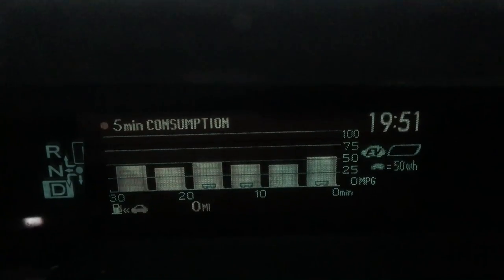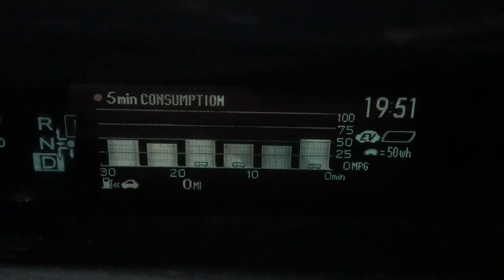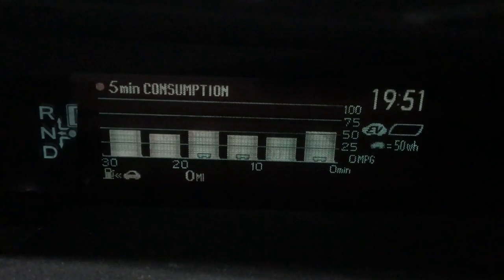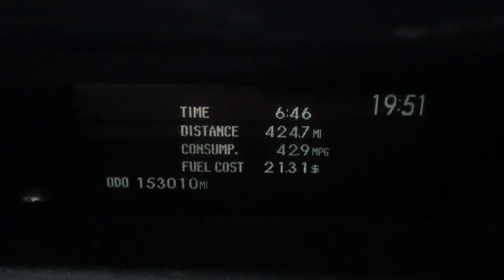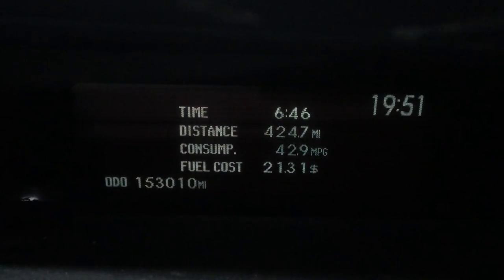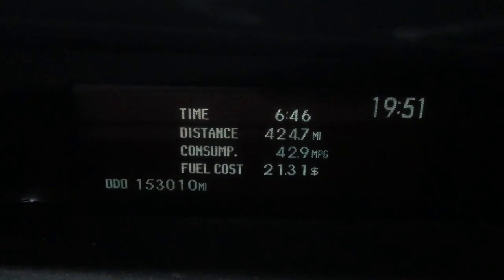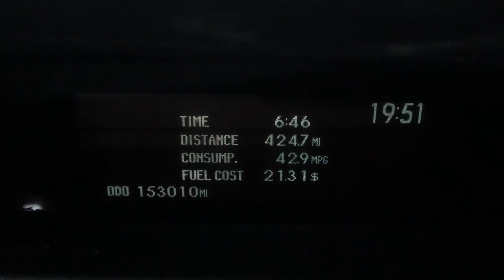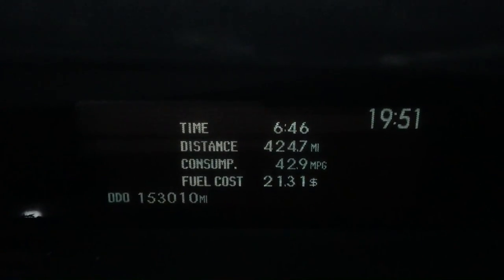How far did the Farm Prius make it on this tank of fuel?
Homer uses a little fear of running out of fuel as inspiration as he continues to look for ways to entertain himself on the road between Bastrop and Peace of Eden.

Oh and sorry Poplar Bluffians, I was road weary and used the wrong State... I guess, too that I was hopeful to have been a little farther along in my trip.